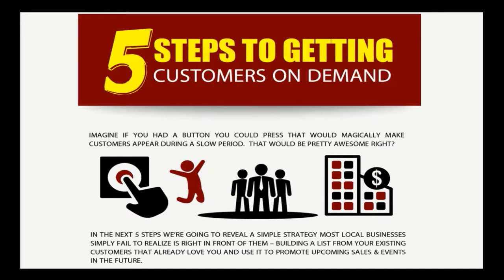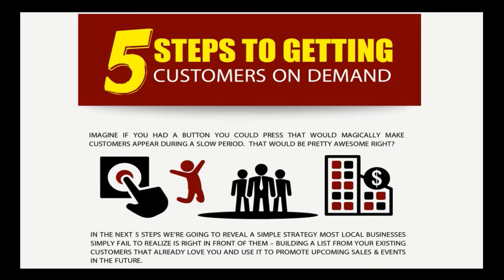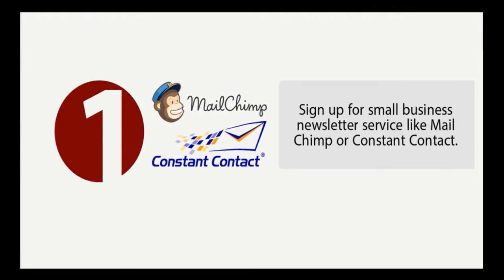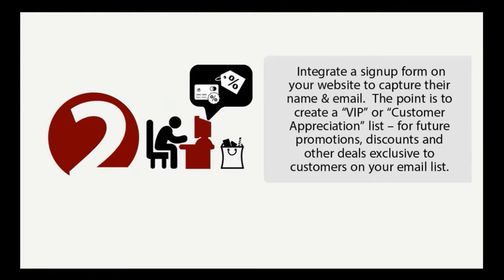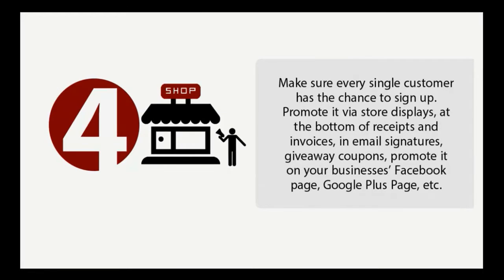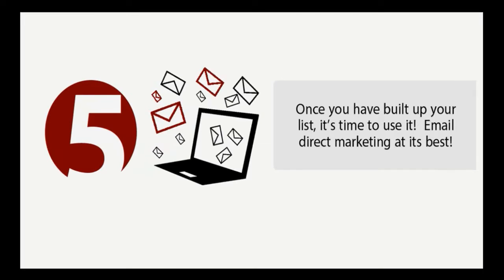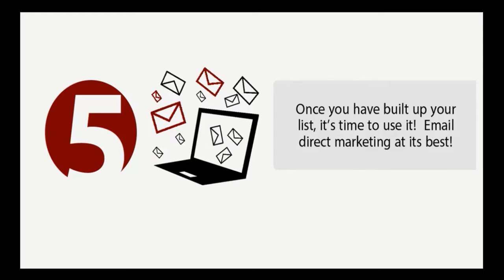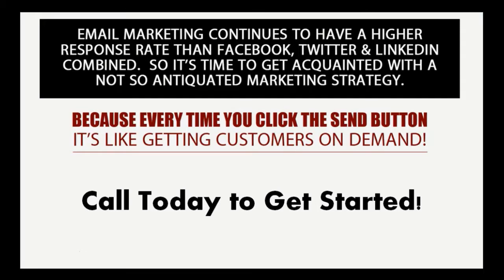5 Steps To Getting Customers On Demand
Learn 5 steps on getting customers on demand. Are you looking to get more customers? Want some assistance getting more customers, call us to discuss.